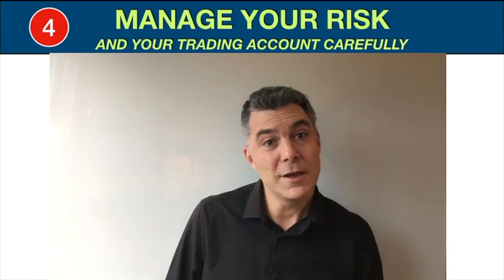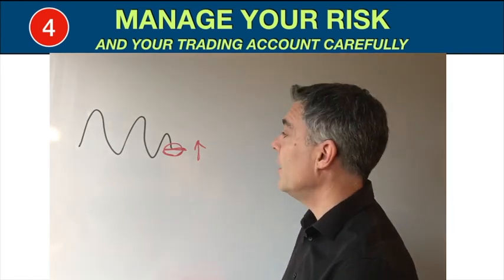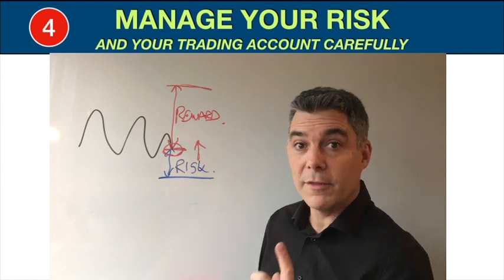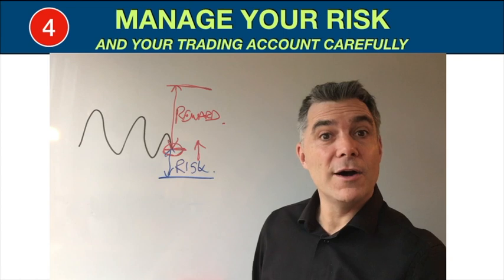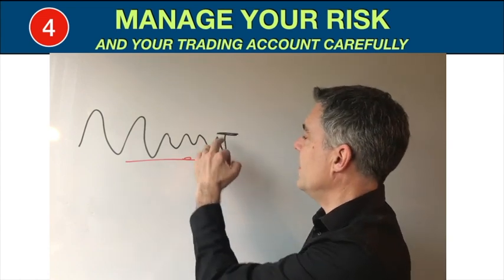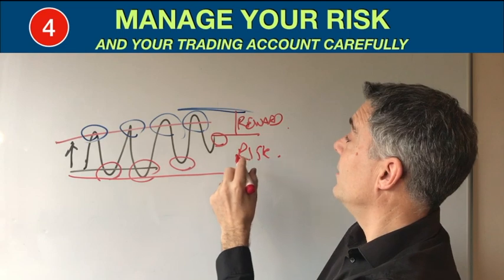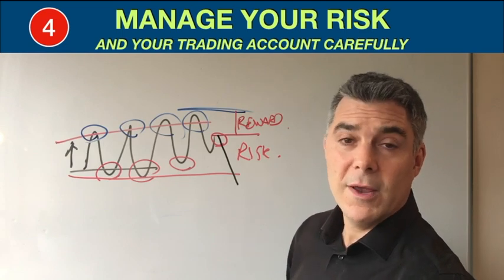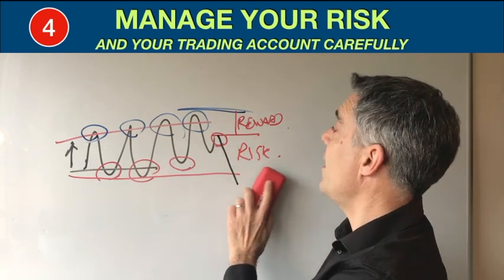Manage your risk & trading account carefully - Secrets to successful trading (Part 4)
Manage your risk & trading account carefully - This is part 4 of our series discussing the 10 components to successful trading.

Today we discuss the subjects of managing trades or rather managing risk.

In order to trade profitably on a consistent basis all traders need to have effective methods for managing their risk and for preserving their trading account capital.

Before entering a trade you must be able to define your risk. This is made up of the distance between entry and where you get out when you are wrong and the position size that you take on your trade.

Most traders will place a Stop Loss or Protective Stop at the price level that would indicate to them that they were wrong about which direction they thought that the market was heading in.  This ensures that their risk is limited to the predefined level.

Traders also predefine their profit target before risking their money. Having both of these components defined means that they can judge whether or not the  trade will have a good mathematical equation associated with it.

Traders should only ever take trades where there is a good mathematical equation between Reward, Risk and probability. This is the way that they will preserve their trading account when they go through losing phases and grow their account when they are on winning streaks.